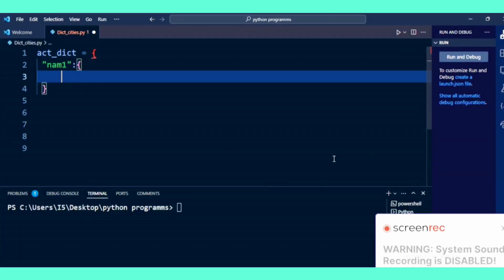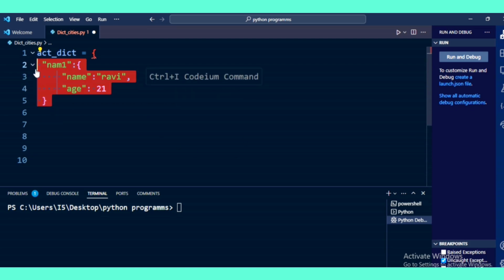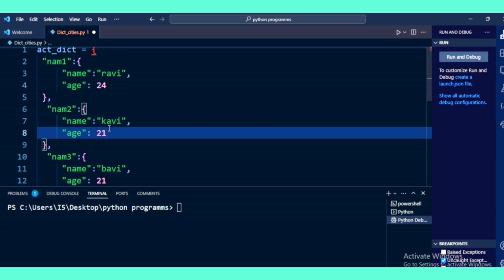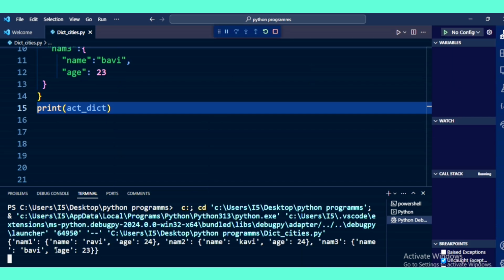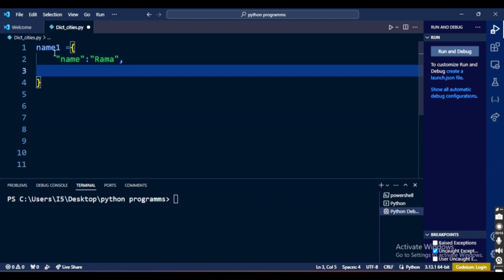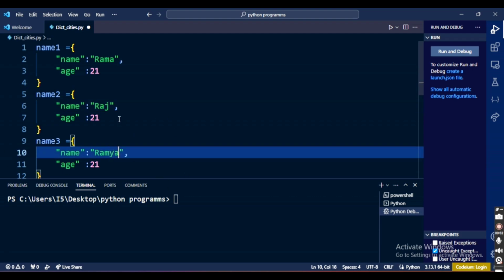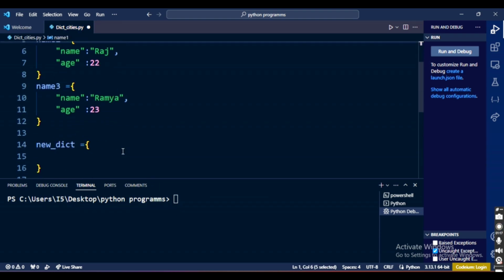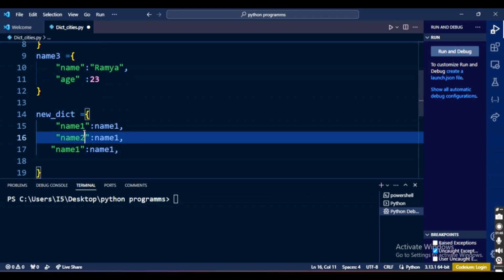Mastering Nested Dictionaries in Python@coderscoding8772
A nested dictionary in Python is a dictionary that contains another dictionary as a value. This allows hierarchical storage of data, making it useful for managing complex data structures like JSON, databases, and configurations.